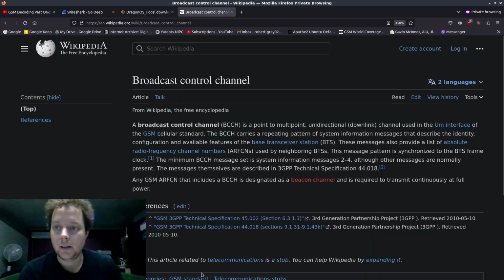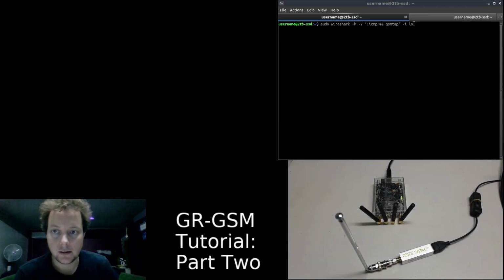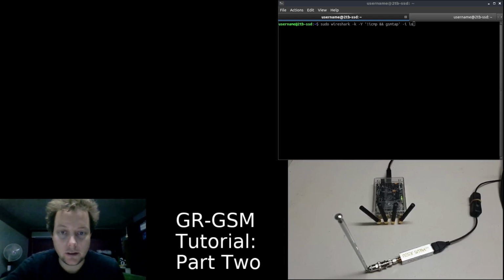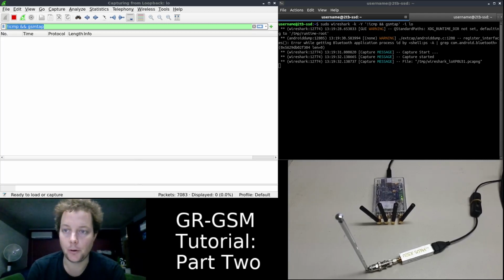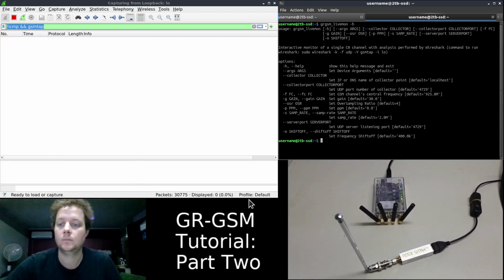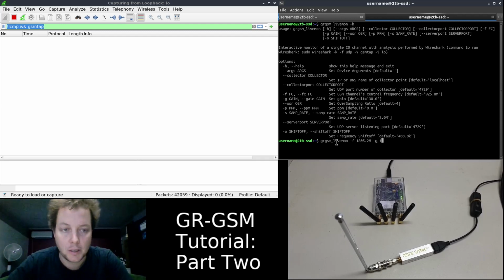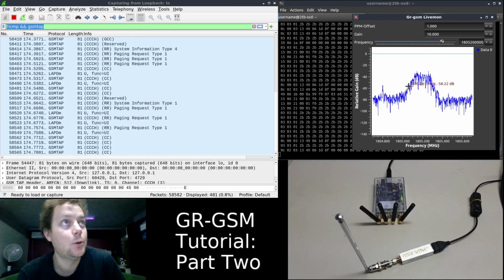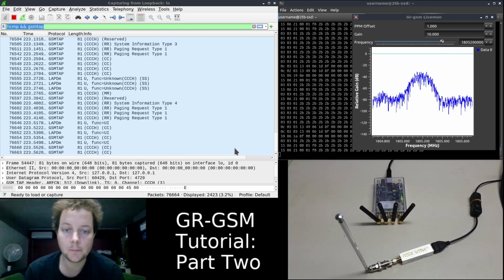GSM Decoding Part Two: Monitoring GSM Control Channels In Real Time With 'grgsm_livemon'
Ever since I associated an email address with my YouTube channel back in February of this year, I have been inundated with emails requesting help with decoding GSM data and questions about the usage of gr-gsm.

So in response to this, I thought I would put together a four or five part video tutorial series on how exactly GSM cellular data is decoded in Linux with the gr-gsm software suite.

In the second installment of this video series, I show how the Broadcast Control Channel (BCCH) of a GSM base transceiver station (cell tower) is decoded in real time with an application called 'grgsm_livemon'.

For details on the hardware and software needed for this, please refer to part one. The only additional application you will need is Wireshark for viewing and analyzing the decoded GSM data packets. You can launch Wireshark from the terminal with the following command:

sudo wireshark -k -Y '!icmp && gsmtap' -i lo

Stay tuned for part 3 in the coming days, which will cover the usage of 'grgsm_capture' and it's role in recording GSM down-link signals and storing them as a file on a PC.